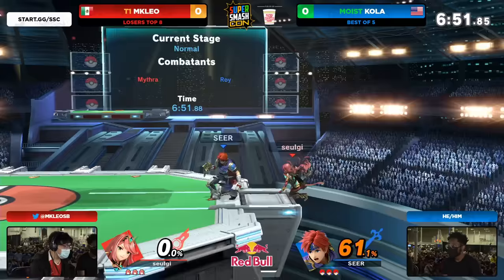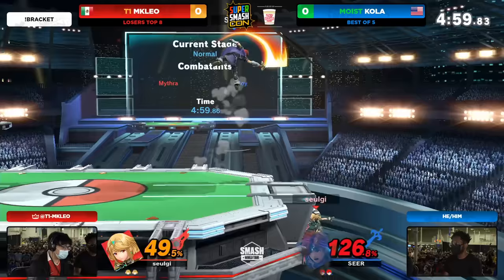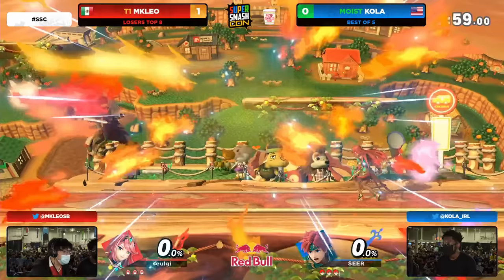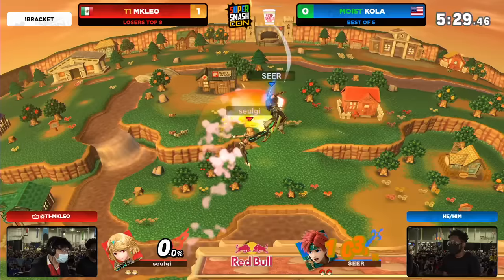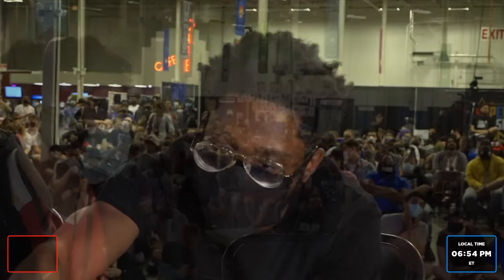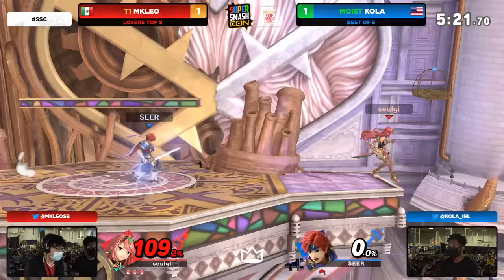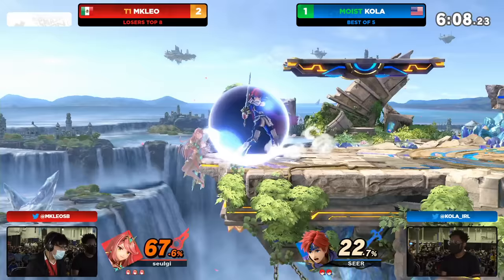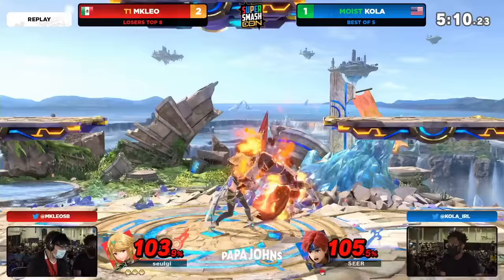SSC 2022 Top 8 - MkLeo (Pyra/Mythra) Vs. Kola (Roy) Smash Ultimate Tournament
This Smash Bros Tournament Losers 7ths match was streamed live

Super Smash Con is a Super Smash Bros Tournament in Chantilly, VA. This Smash Bros. Tournament Took place 8/11-14/2022.